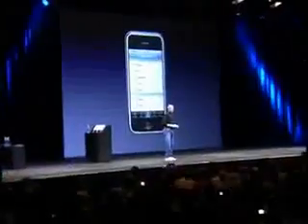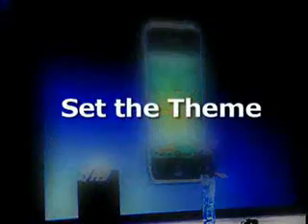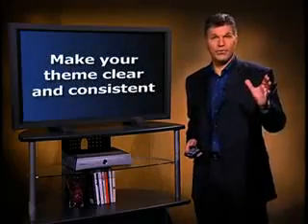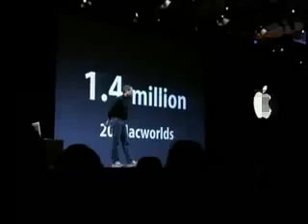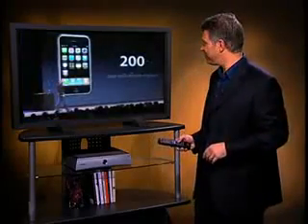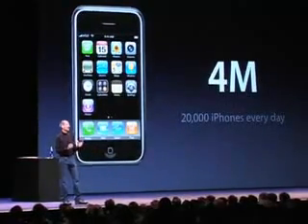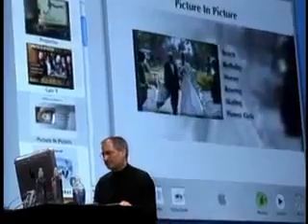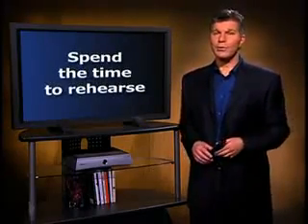Make a Presentation Like Steve Jobs - YouTube.flv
Good One.